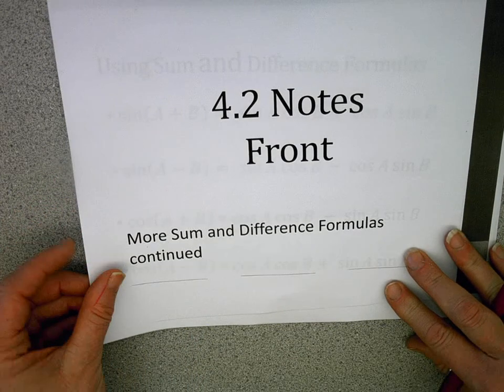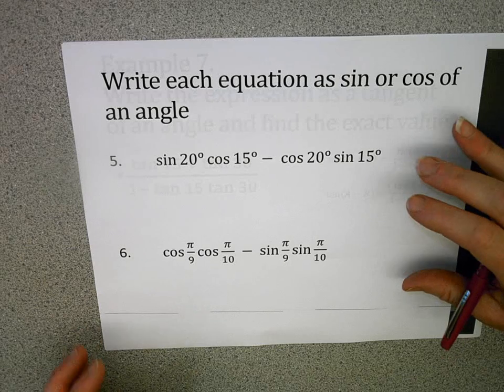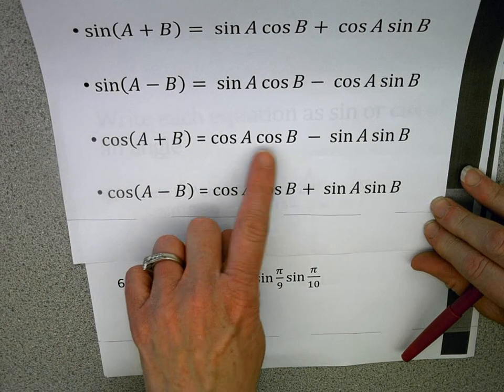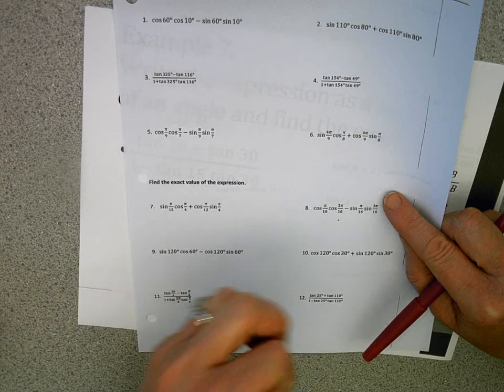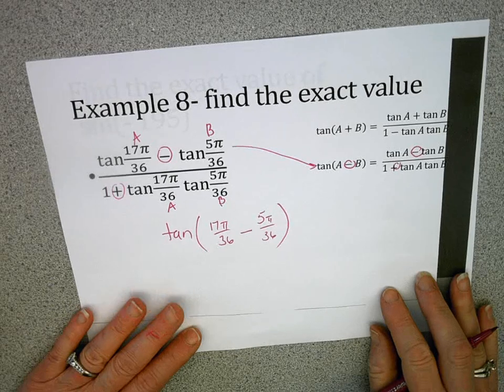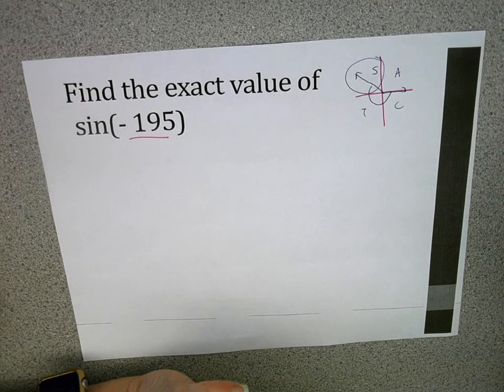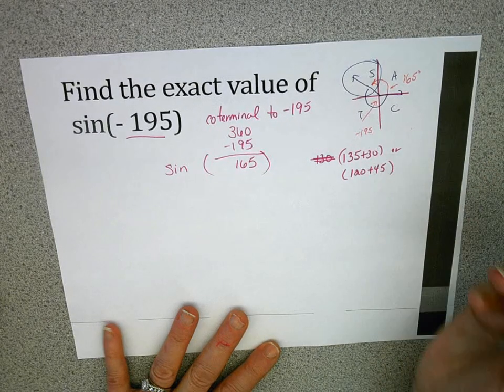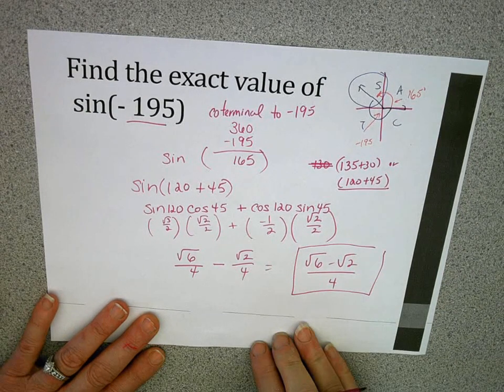Notes 4.2 Front side Advanced Math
Video for notes 4.2 More sums and difference formulas